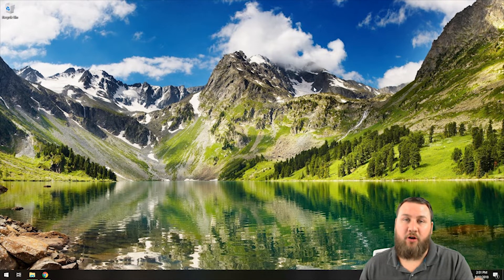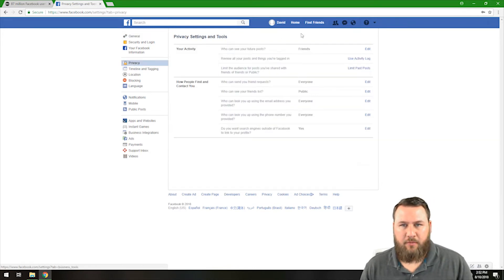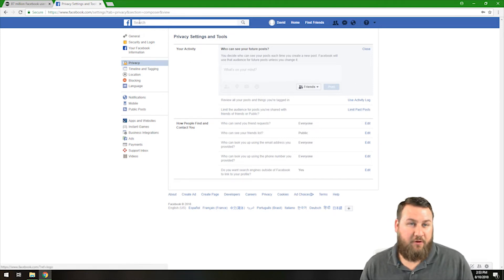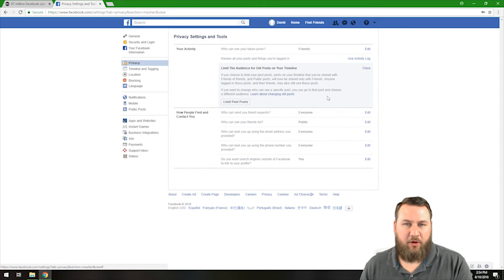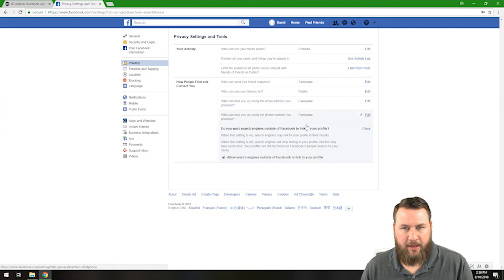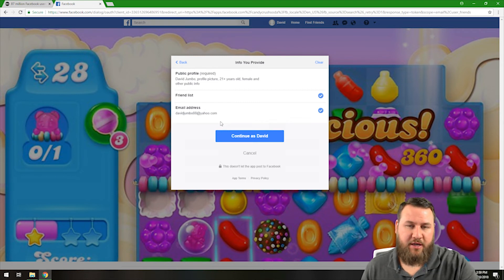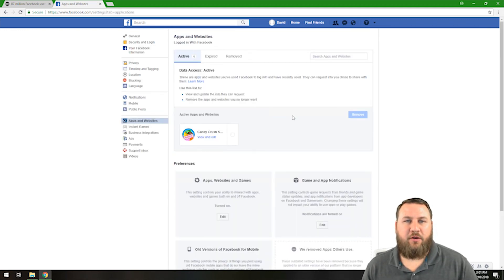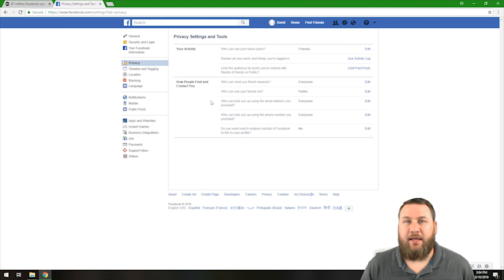How to Change Your Facebook Privacy Settings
In this video we cover the recent Cambridge Analytica scandal and the reason and how to change your privacy setting in Facebook.